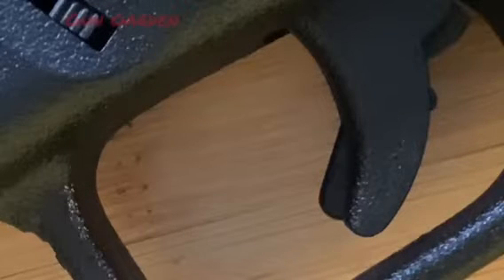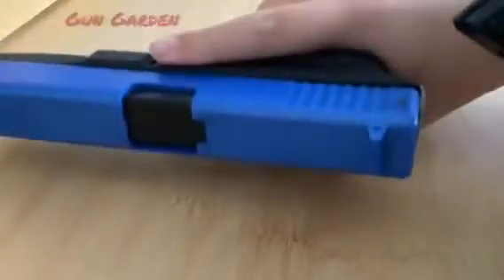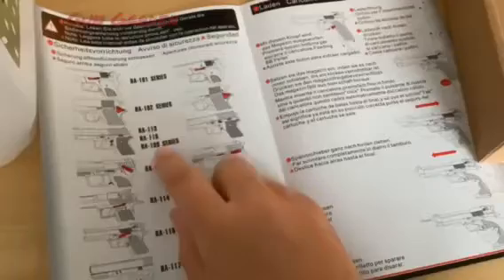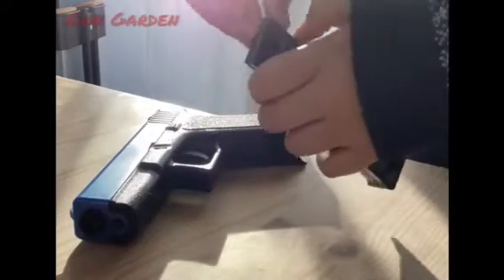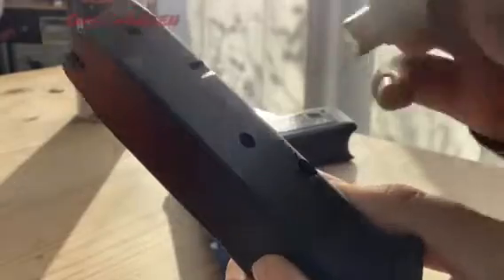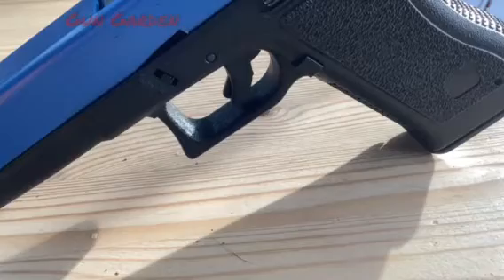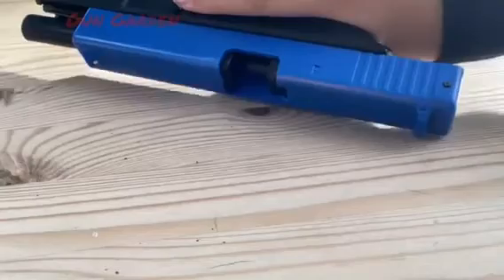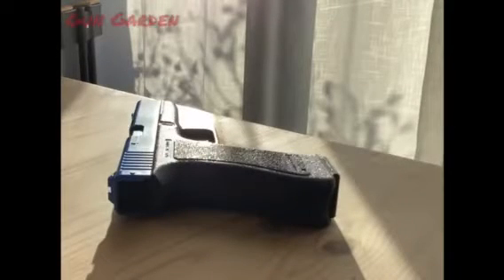HA117 Airsoft Gun Review! | Gun Garden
Today we review the HA117 Glock 17!
Enjoy! Hope you found it useful ☺️

somg: Drving home for Christmas  -  Chris Rea